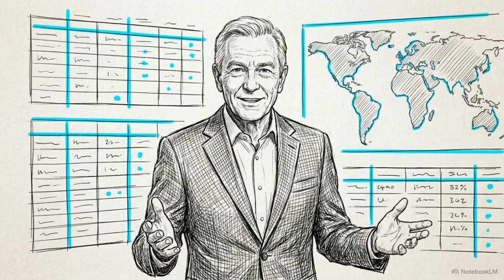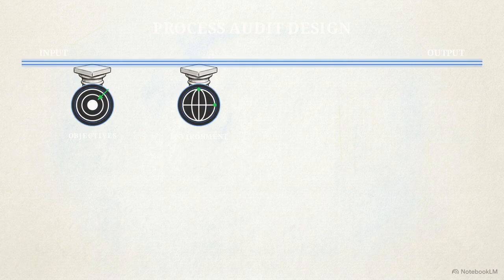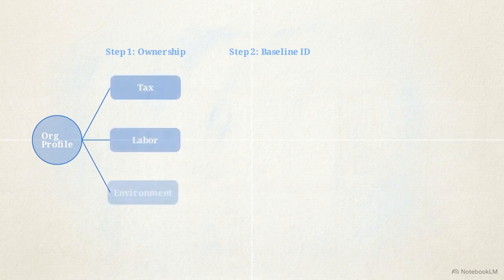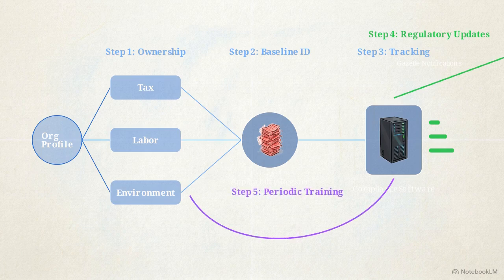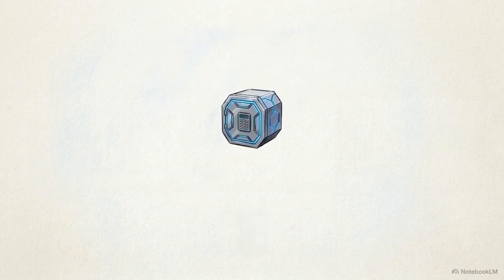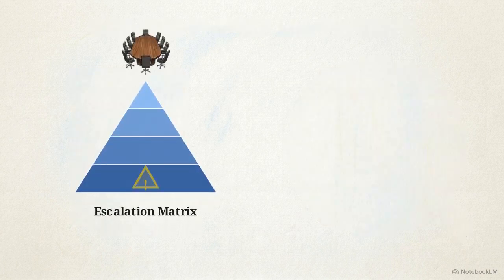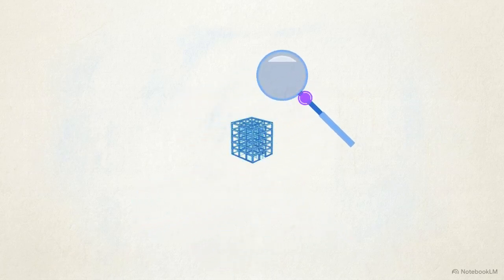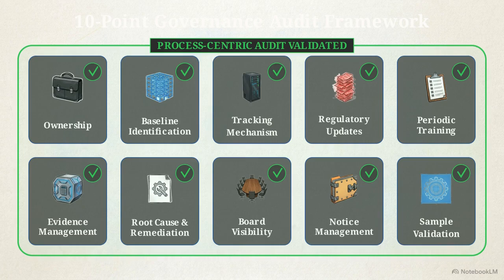Stop Testing Transactions: The 10-Step Statutory Compliance Audit Framework | Risk Vigilant Bharat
Are you still relying on extensive transactional testing for statutory compliance audits? With thousands of laws applicable to businesses in India, testing individual transactions is highly inefficient if your underlying governance system is broken.

In this video on Risk Vigilant Bharat, we break down why the traditional approach to compliance auditing is failing and how to implement a top-down, process-centric framework. We cover everything from establishing ownership and identifying baseline applicability, to testing the escalation matrix that reports systemic risks directly to the Board of Directors.

Whether you are auditing a startup or a large enterprise, this 10-point framework will help you evaluate the true structural integrity of an organization's compliance culture.

📊 What You Will Learn:

Why transactional sampling is a waste of time for statutory audits.

How to validate the design and operating effectiveness of a compliance framework.

The 10-Point Checklist: Ownership, Tracking, Training, Notice Management, and Board Visibility.

⏱️ Timestamps:
0:00 - The Problem with Transactional Testing
0:45 - Shifting to Process-Centric Auditing
1:20 - Step 1 & 2: Ownership and Baseline Identification
2:30 - Step 3, 4 & 5: Tracking, Updates, and Periodic Training
4:00 - Step 6 & 7: Evidence Management and Root Cause Analysis
5:15 - Step 8 & 9: Board Visibility and Notice Management
6:45 - Step 10: Targeted Sample Validation
7:30 - Summary & Key Takeaways

📌 About Risk Vigilant Bharat:
Risk Vigilant Bharat is dedicated to elevating corporate governance, internal auditing, and risk management standards across Indian businesses. We focus on proactive risk identification—helping professionals and businesses stay aware of systemic risks before they unfold.